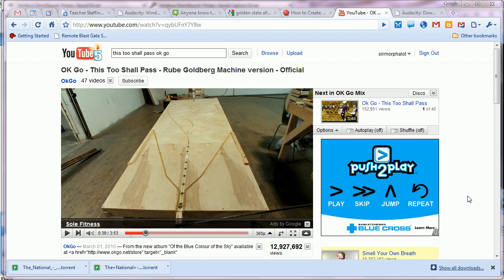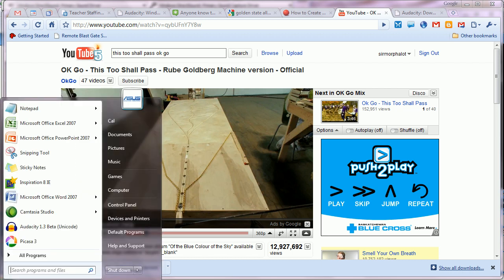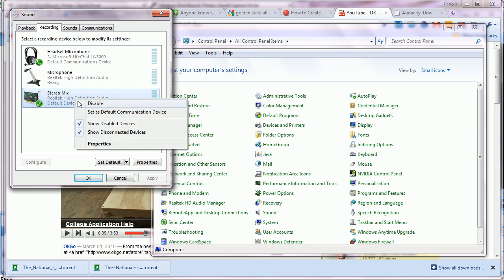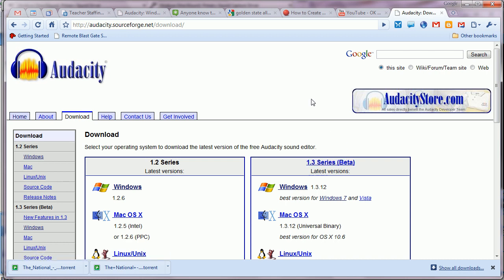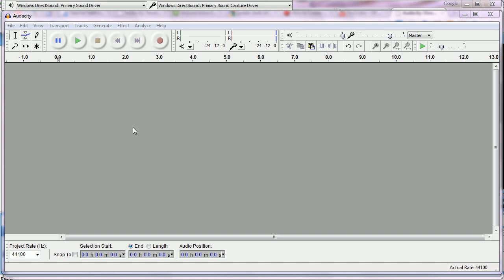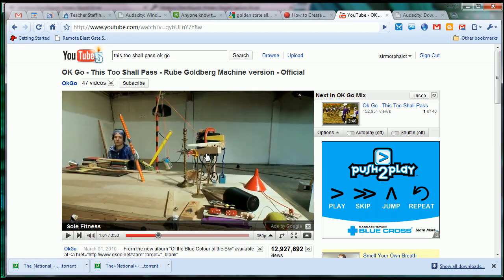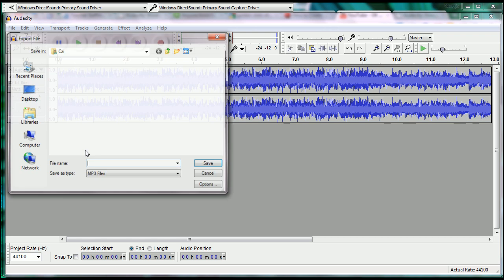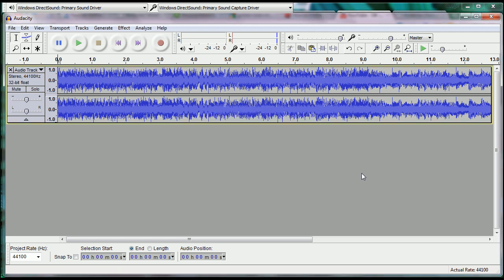Recording Youtube Audio with Audacity in Windows 7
Windows 7 creates some special requirements for capturing Youtube audio.  This tutorial walks the user through the process from start to finish.  My apologies for the audio in latter part of the video, but audio capture and my USB microphone proved to be incompatible.